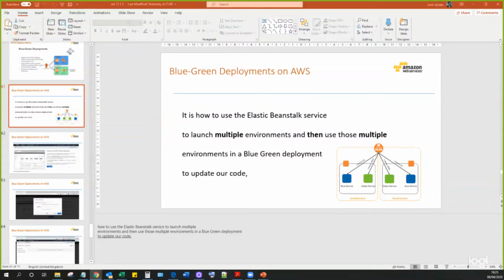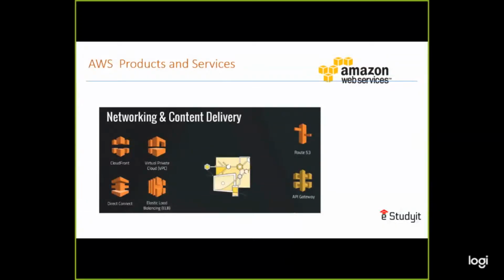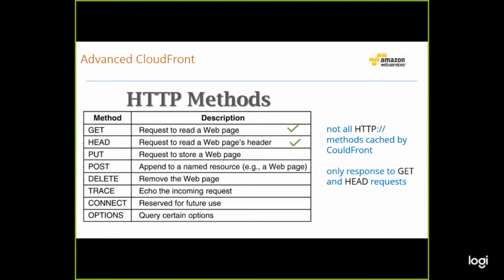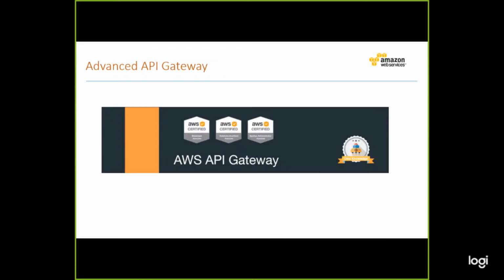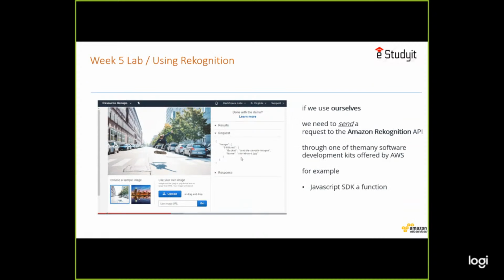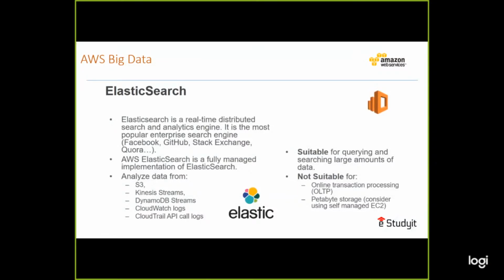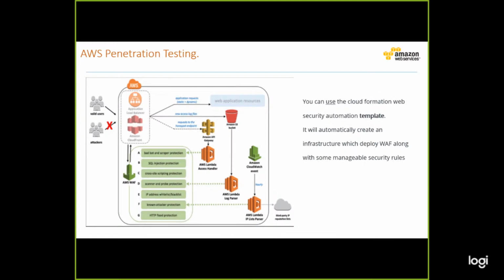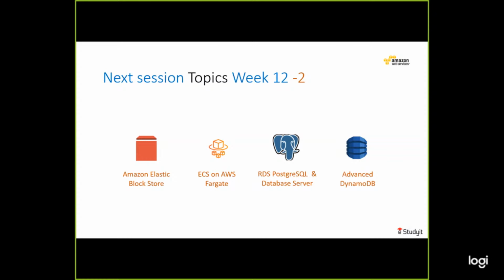AWS cloud practitioner week 12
AWS cloud practitioner revision for exams